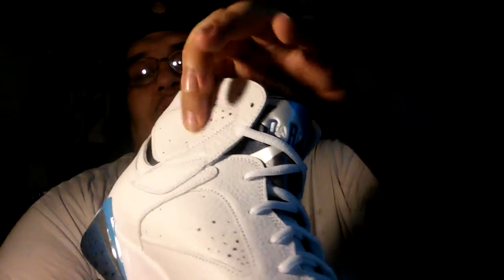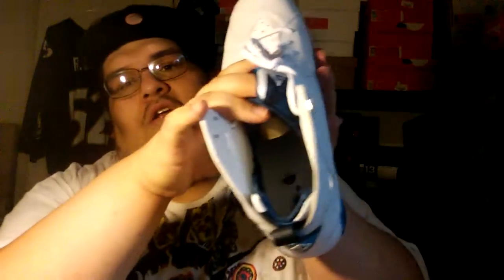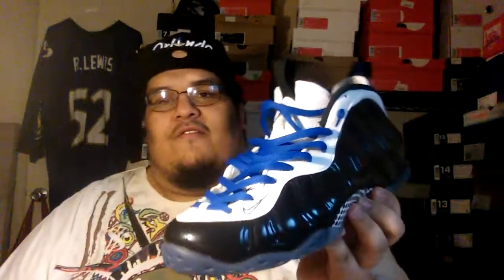Air Jordan French Blue 7 Pickup